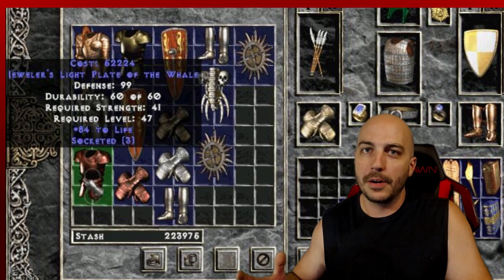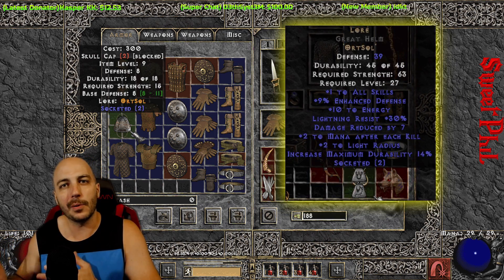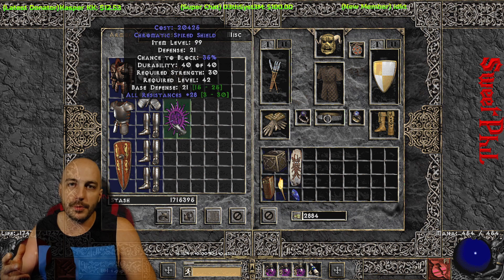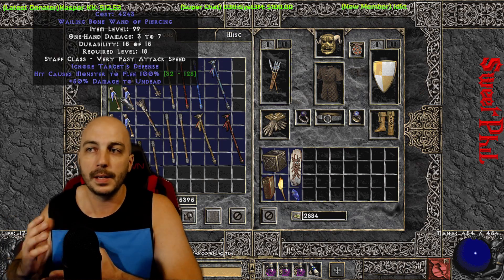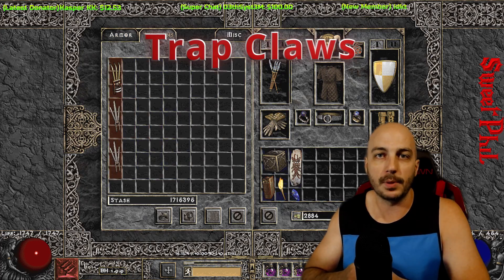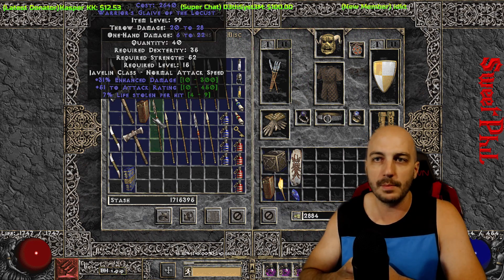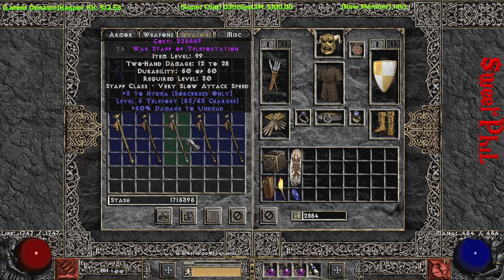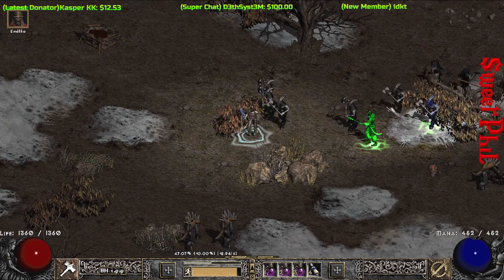Diablo 2 Resurrected - Guide to Buying Great Items from Vendors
In this video i am showing you what good items there are to buy from the normal vendors here in Diablo 2 that can really help you out.🐦TWITTER🐦